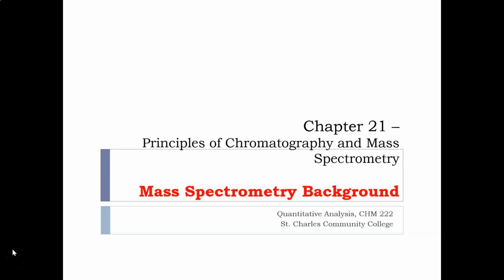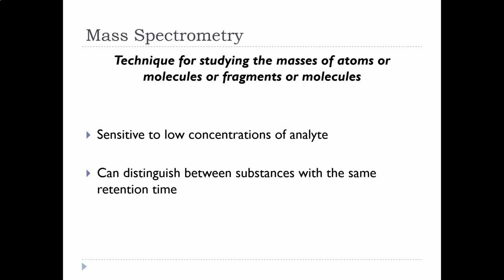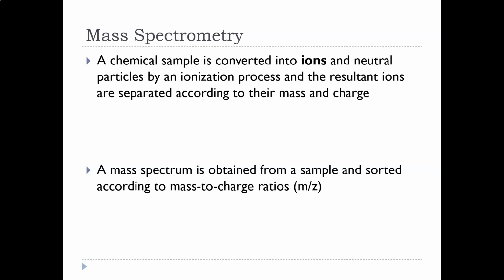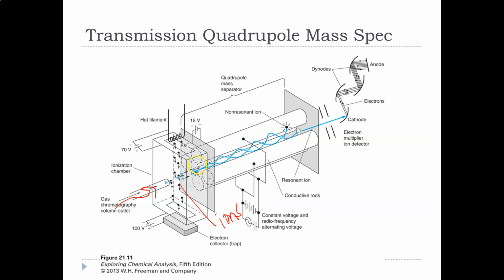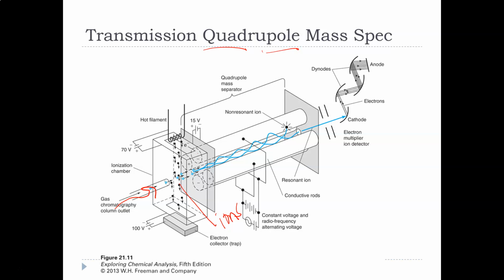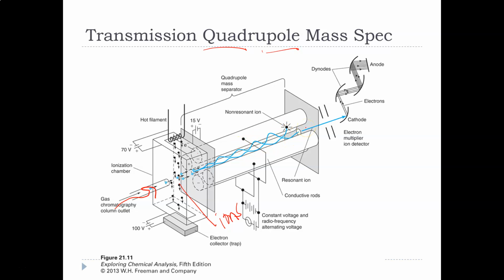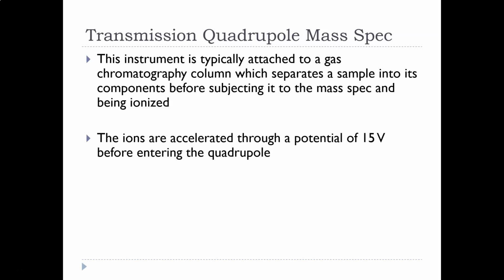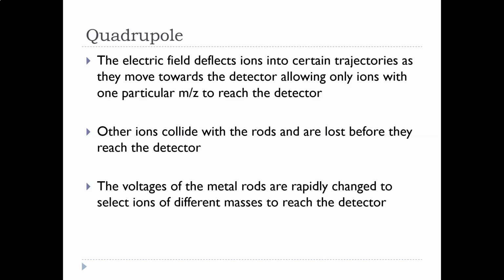CHM 222 Chapter 21 Mass Spec Background